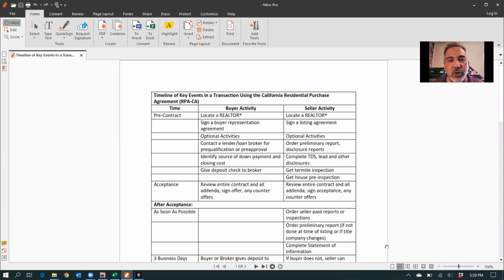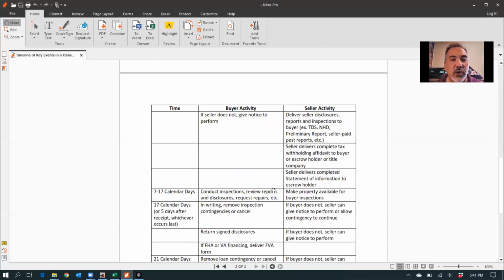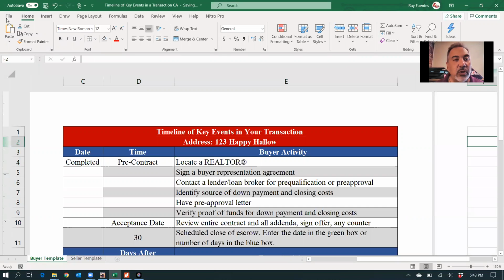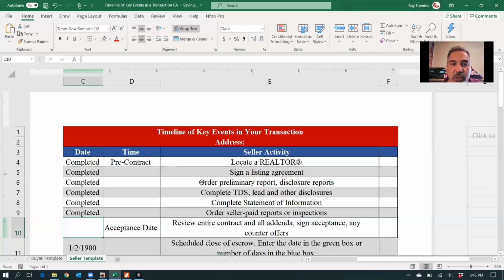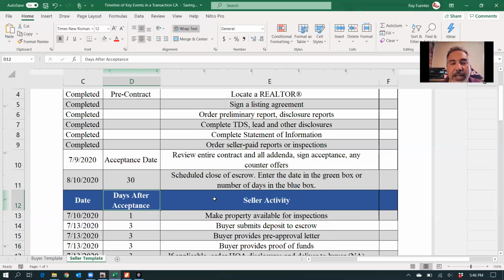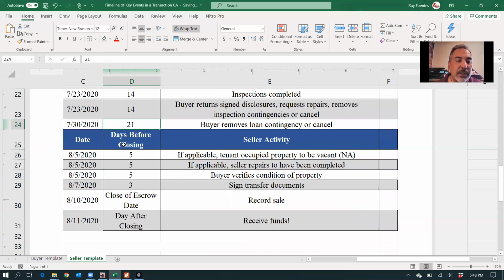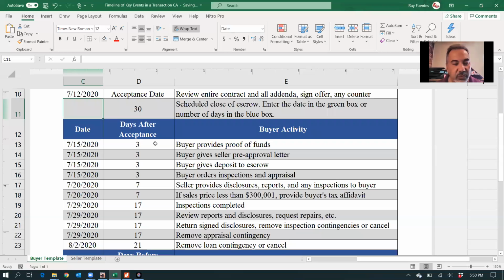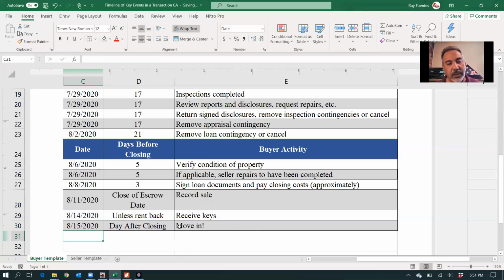Timeline of key events - A How To Use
In the California Residential Purchase Agreement time is of the essence. Track what actions should take place and when using my spreadsheet.